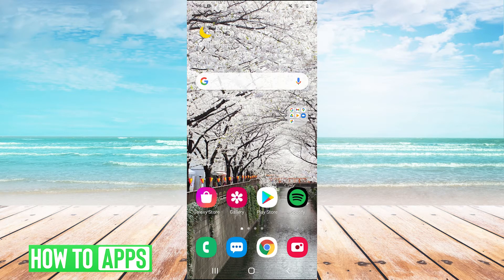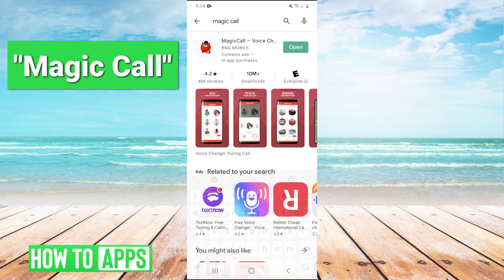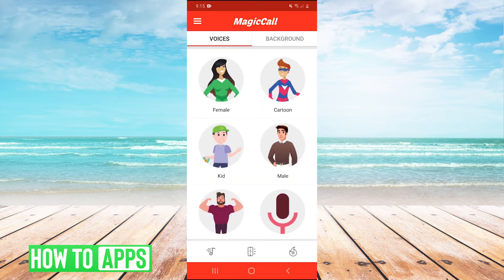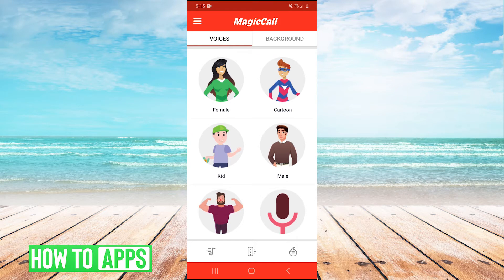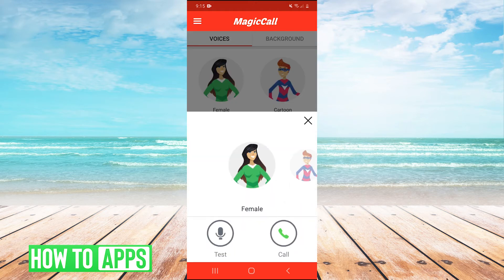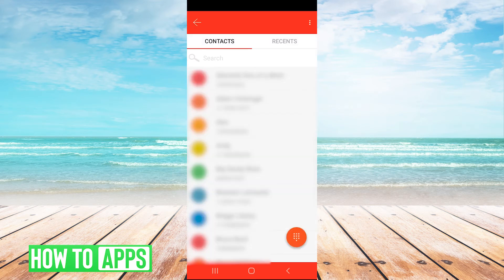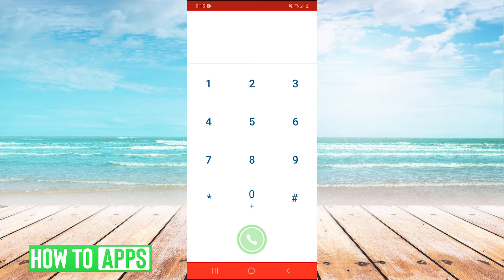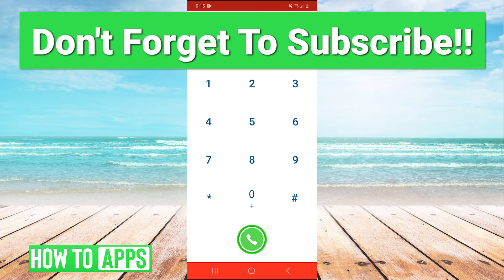Best Voice Changer App On Android - Change Your Voice On A Call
Let's change your voice on any Android phone call with this awesome voice changer app.

One of the most fun I've had recently is to change my voice and dial-up a friend and they think it's someone else. I walk you through an app I like a lot that can change your voice in real-time and make you sound like a girl or boy, male or female, cartoon character, kid, etc. Turning this on mid-call is also fun because they think someone else got on the call. This is also fun for YouTube and while playing games or gaming on Xbox or something. The best part is this app is completely free to use with these 7 or so different voices.